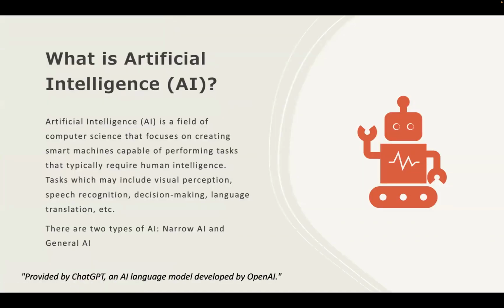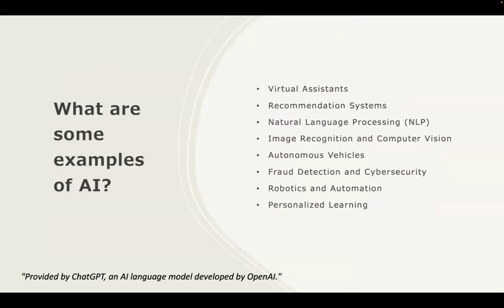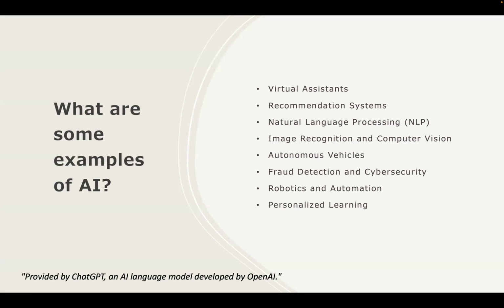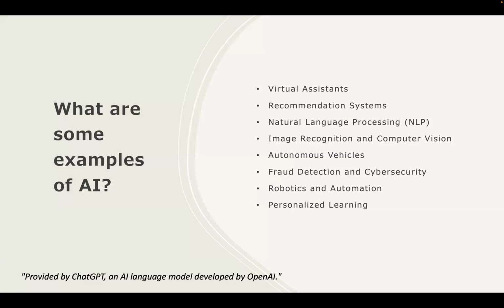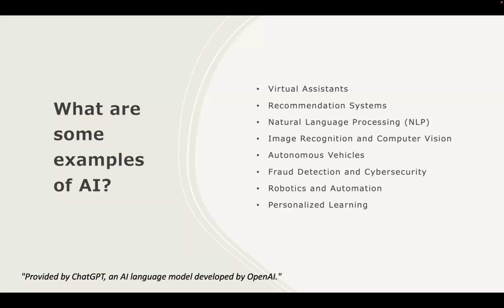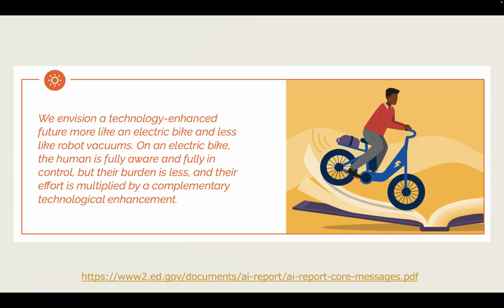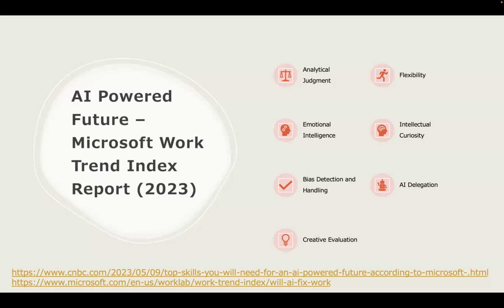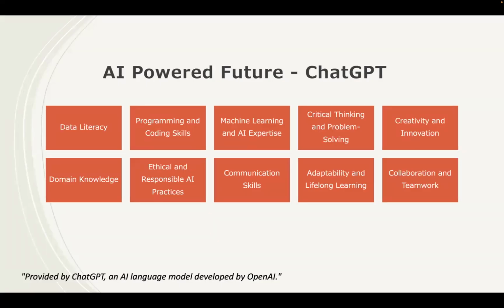Tech Tip Tuesday: An Introduction to Artificial Intelligence (AI) for K-12